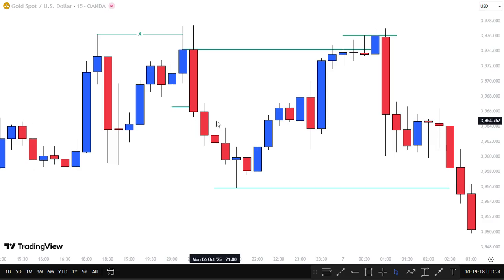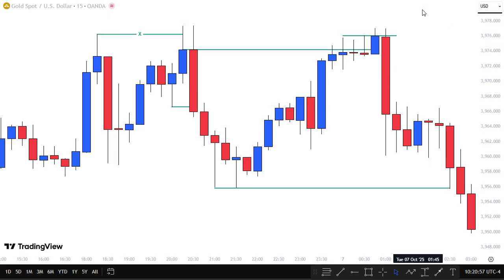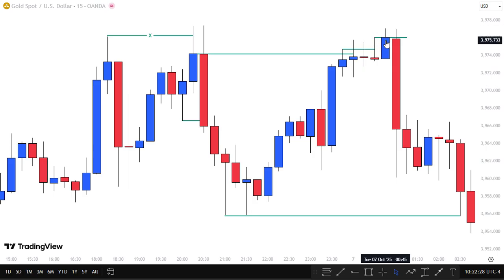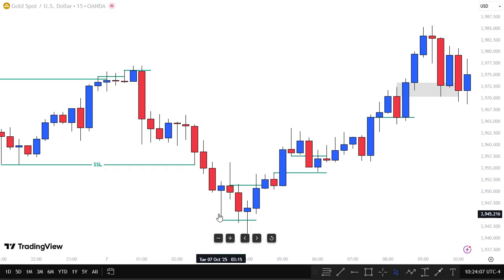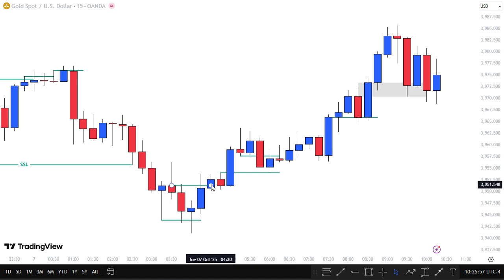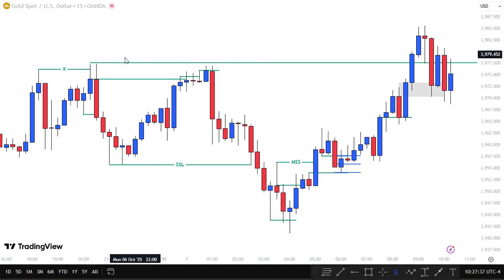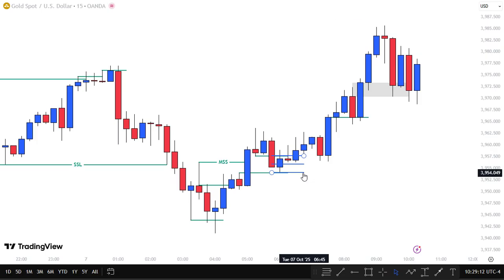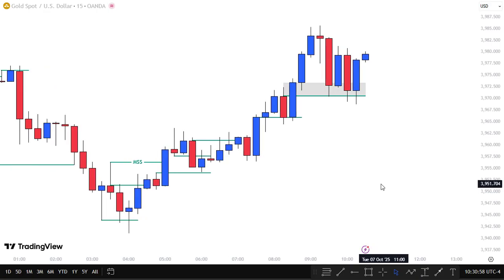Price Action XAUUSD OCT 07 2025